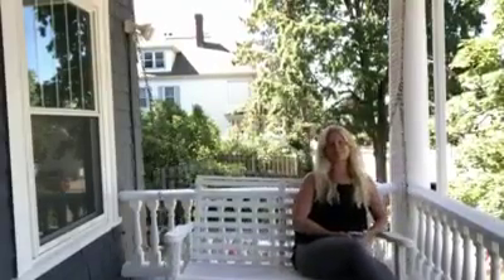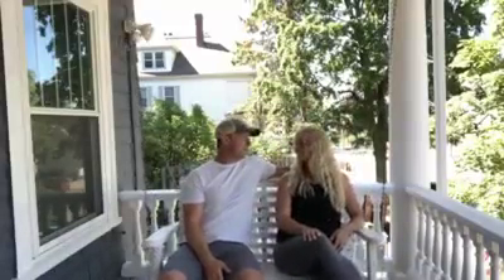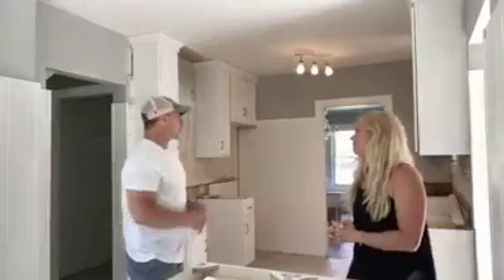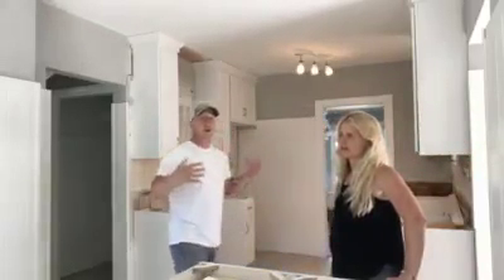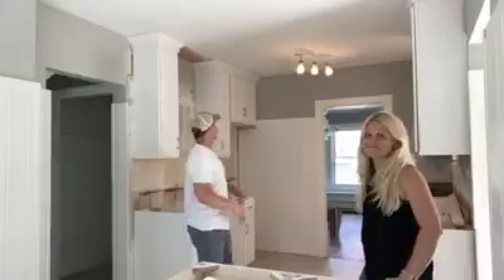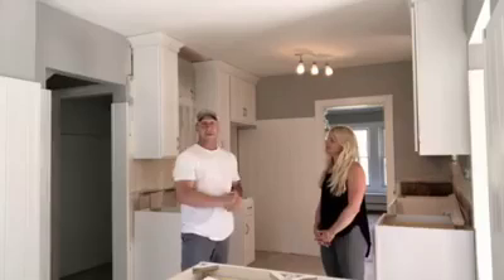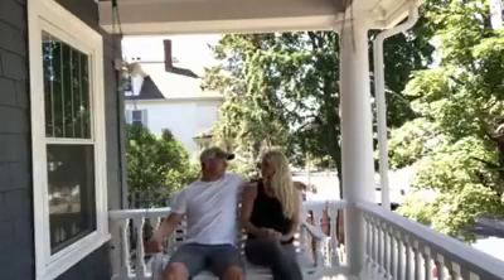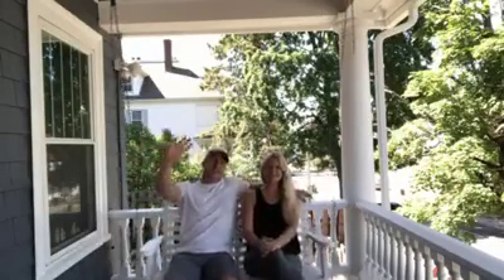FlipFriday Manchester, NH 6-19-20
Happy Sunny Flip Friday! ☀️ Manchester flip update is here 😎